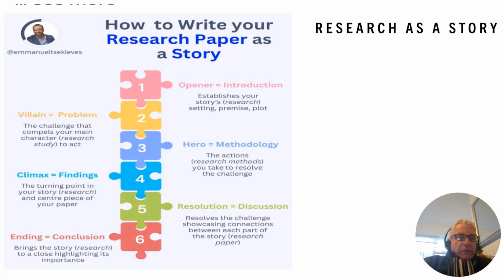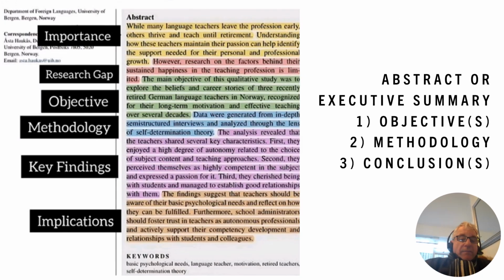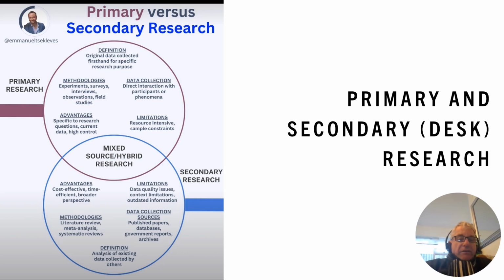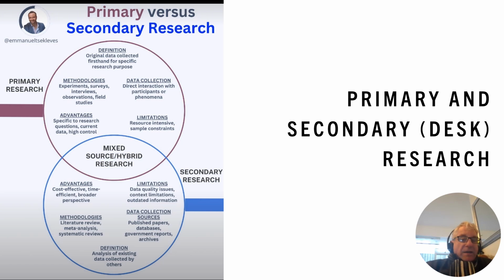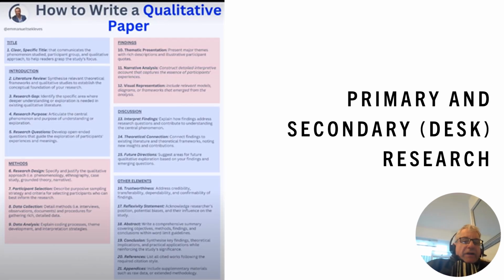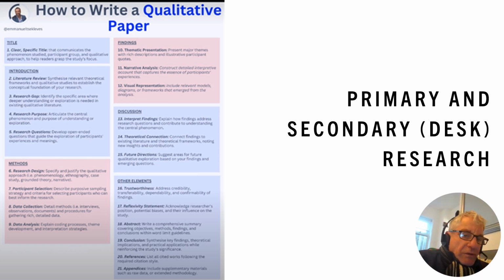Research Figures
LinkedIn diagrams to support your research